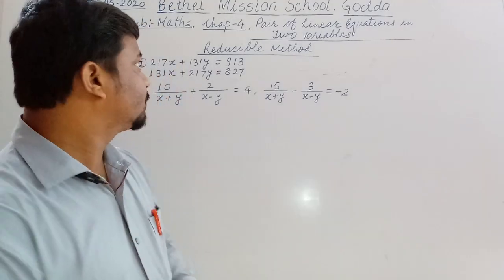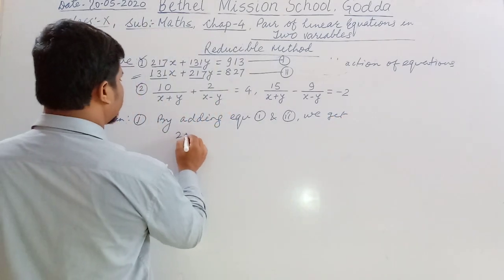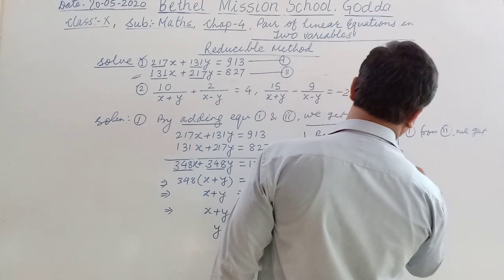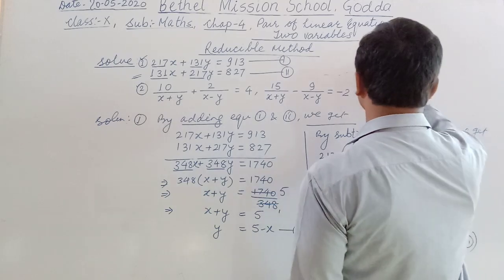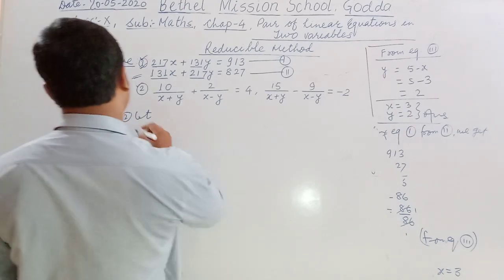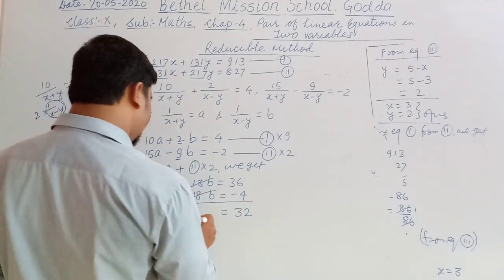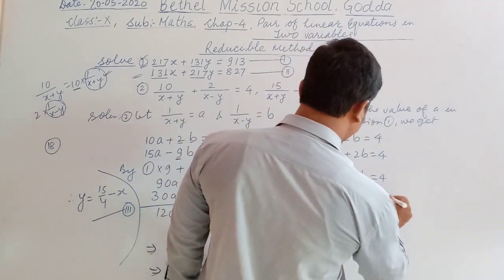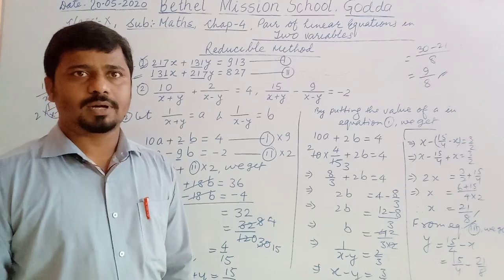class x,chap 3,maths,pair of linear equations in two variables, reducible methob